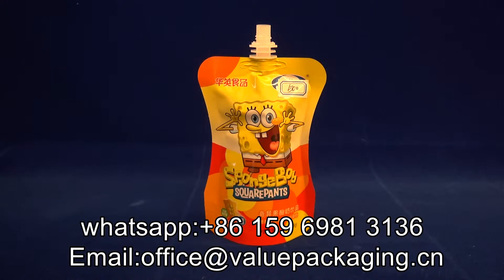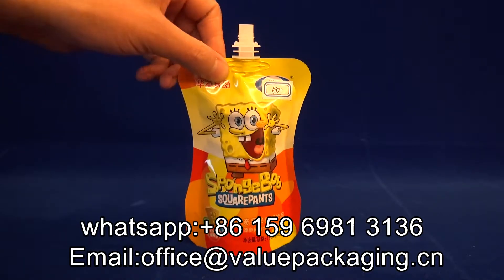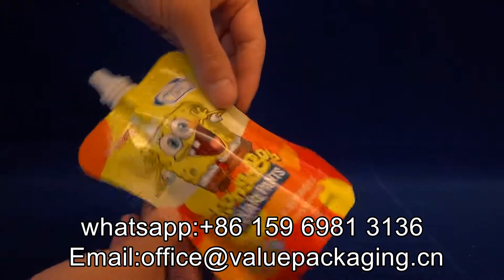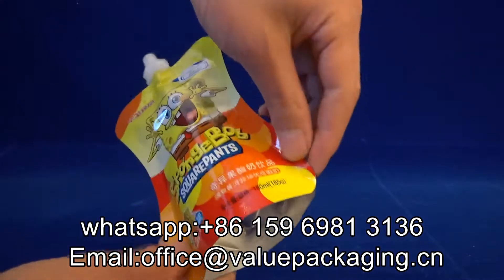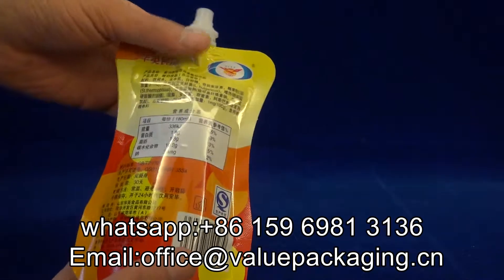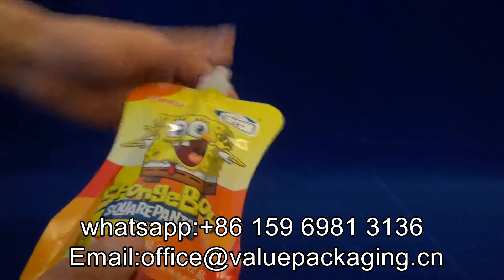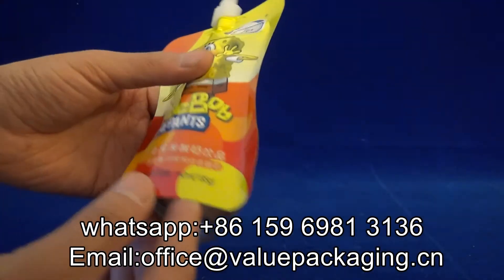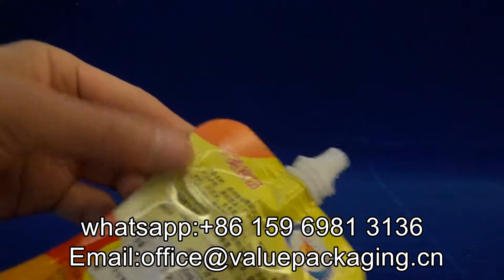500 180ml spout bag package for juice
180ml spout bag package for juice